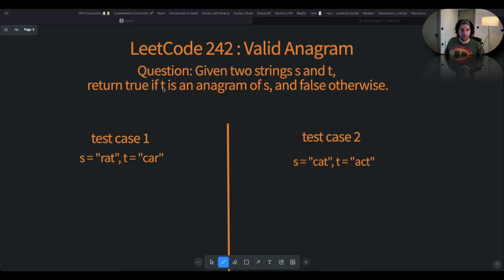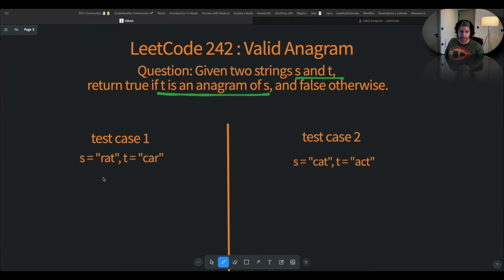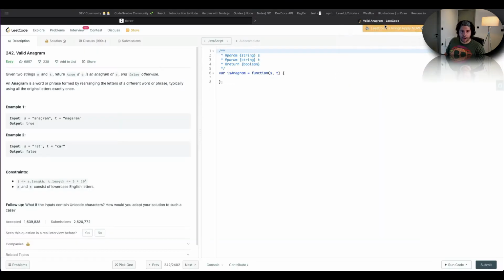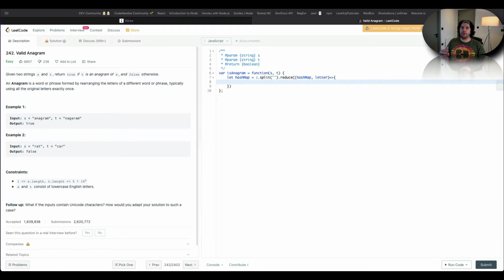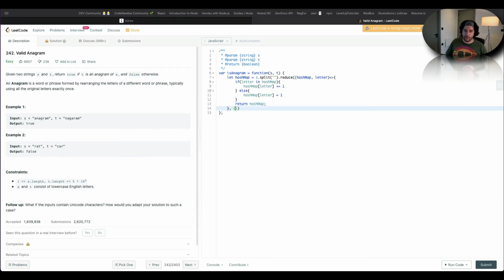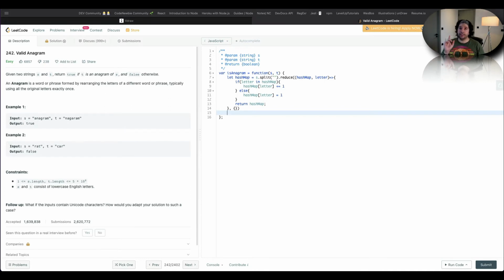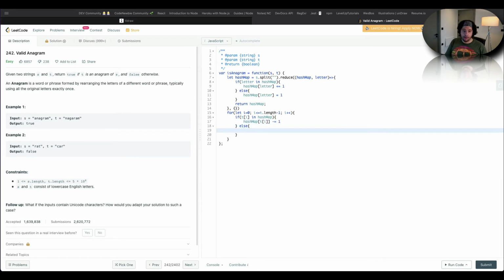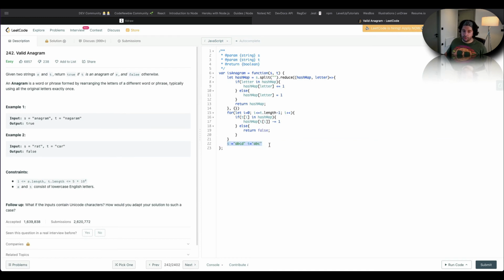Valid Anagram LeetCode 242 JavaScript O(N) solution. GitHub repo below.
The valid anagram problem has been asked by everywhere and it's a good problem to show your knowledge on time complexity.